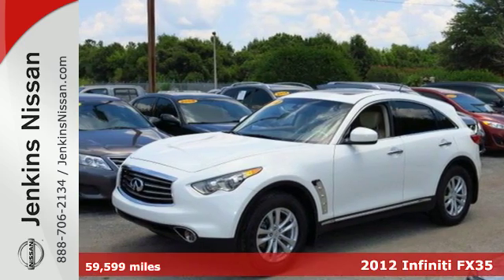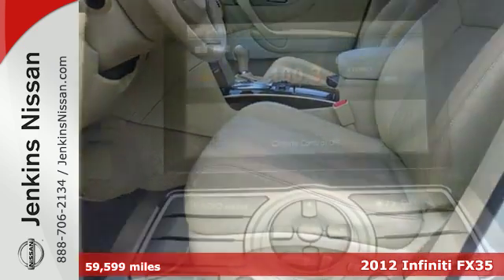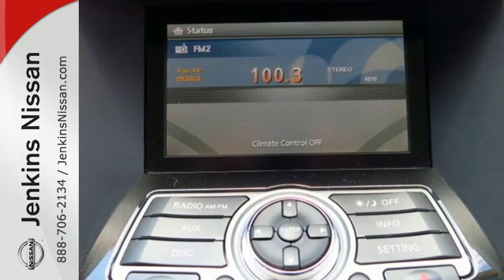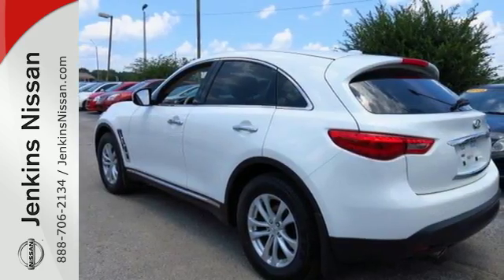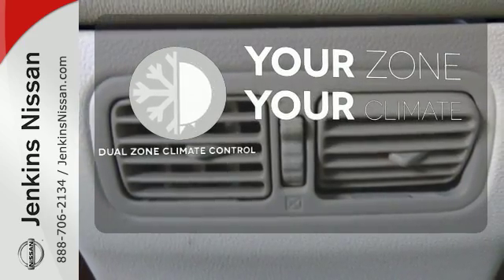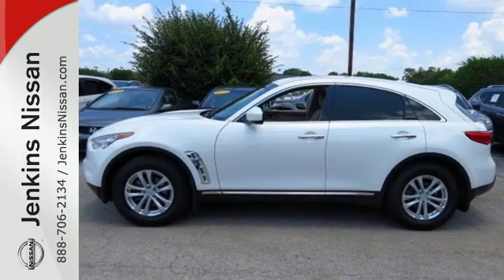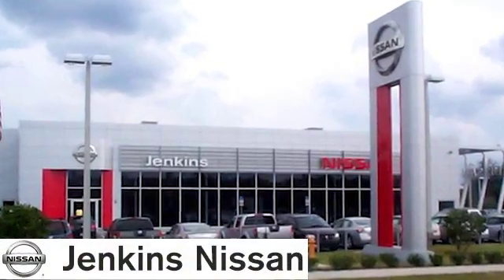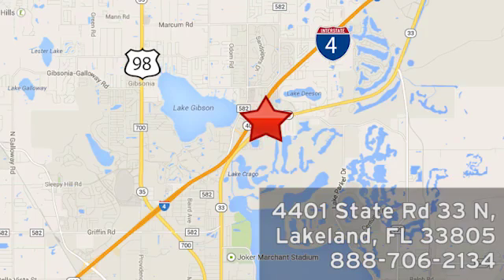Used 2012 Infiniti FX35 Lakeland FL Tampa, FL 16MU60A - SOLD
Year: 2012
Make: Infiniti
Model: FX35
Trim: RWD 4dr
Engine: 3.5 L V6 Cyl.
Transmission: Automatic
Color: White
Interior: Beige
Mileage: 59599
Stock #: 16MU60A
VIN: JN8AS1MU3CM120135

Address:
401 State Rd 33 N